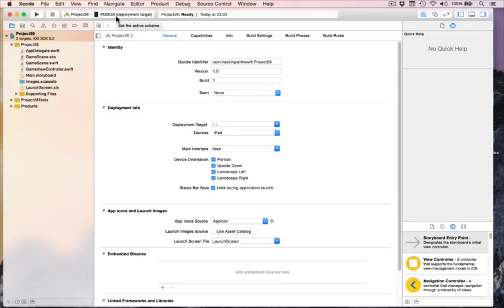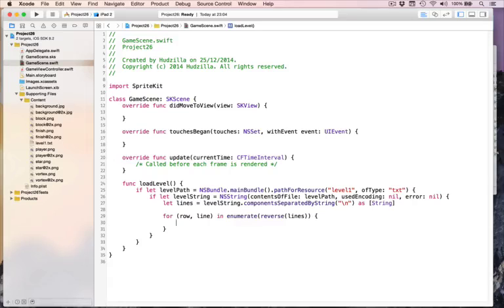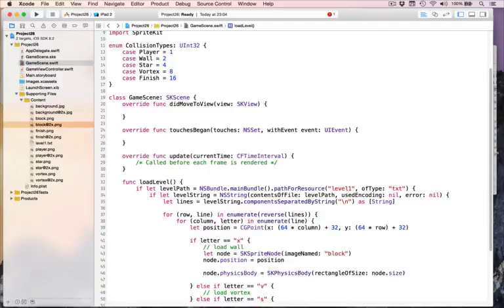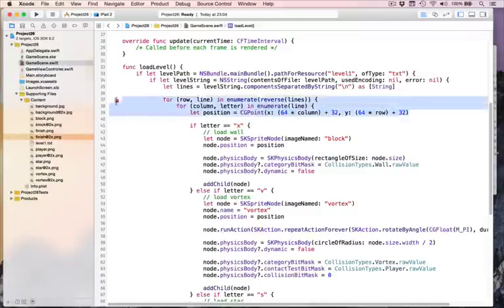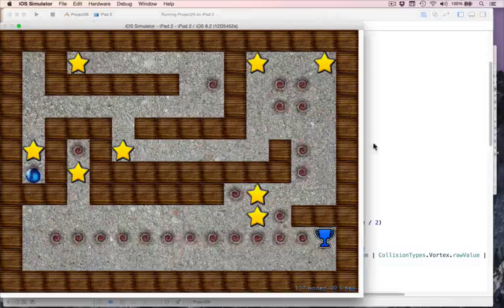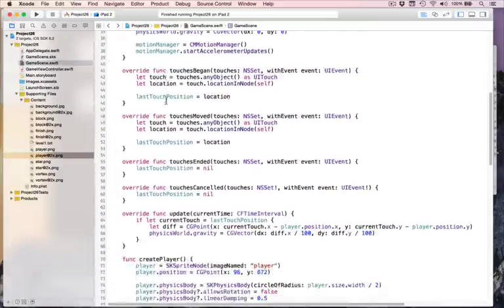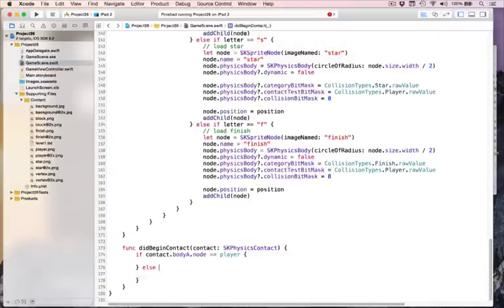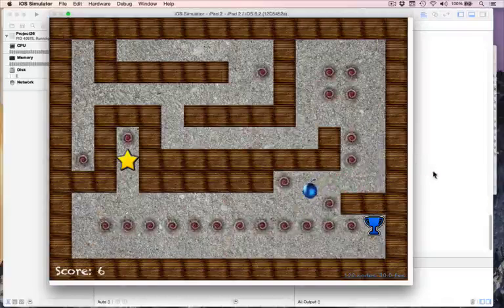Hacking with Swift Project 26 – Marble Maze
In this game project you'll create a rolling ball game for iPad, using the accelerometer – you tip your device, and the balls rolls in that direction, hopefully avoiding holes as you go.

Along with the accelerometer, you're also going to learn how to load levels, how to have fine-grained contact bitmasks, how to reverse arrays, and how to write code that executes in the simulator but not on devices (or vice versa). So, you learn things, you make a cool game, and I get to bask in the warmth of knowing that your Swift mastery is growing more than ever.